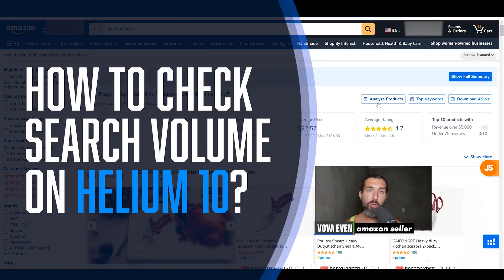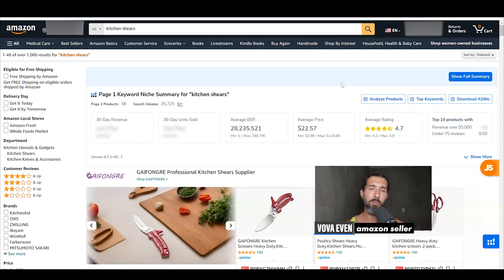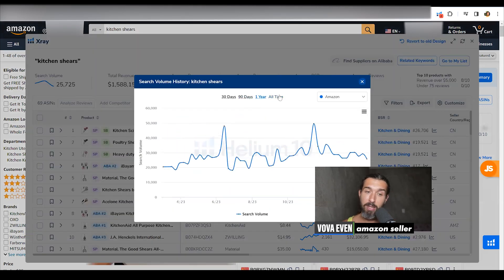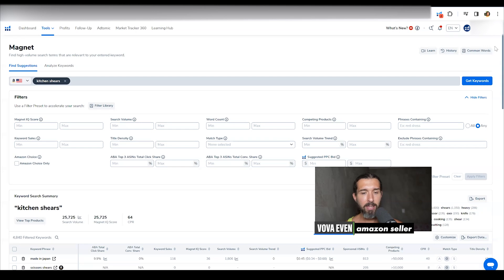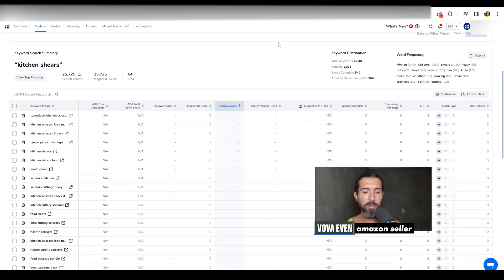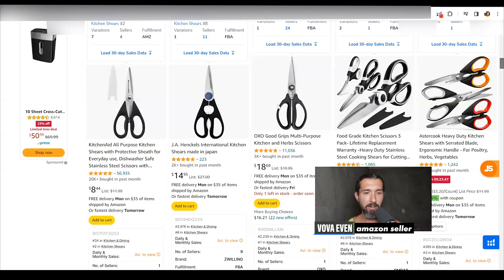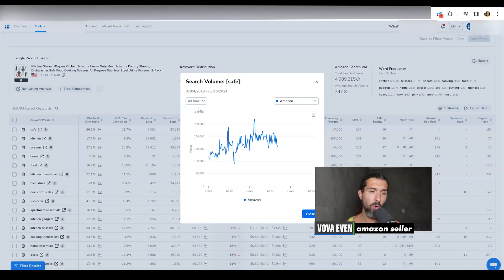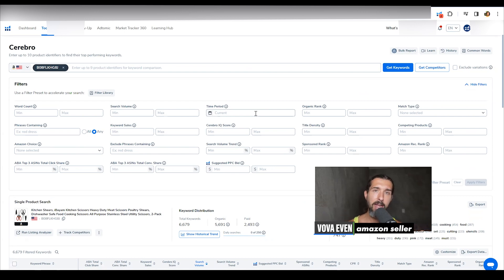How To Check Search Volume On Helium 10? How You Can Find The Search Volume Of A Keyword On Amazon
How to check the search volume on Helium 10? How to find the search volume of keywords on Amazon within Helium 10? Learn invaluable techniques for optimizing your product listings and maximizing visibility to reach your target audience efficiently. All the mentioned links are below. Enjoy!

(also includes the latest version and plan of the free Xray Chrome extension).

🕒 Time Stamps:

00:00 - How to check search volume on Helium 10 - start
00:11 - Best deals and a free trial of Helium 10
00:17 - Playlist of tutorials of Helium 10 (over 200+)
00:21 - Check out my Amazon FBA blog - Vovaeven.com
00:25 - Get a free Chrome extension for Helium 10
00:30 - How to check search volume through Helium 10 Chrome Extension
01:15 - Another way to find the search volume on Helium 10
01:40 - Learn more about Listing Optimization with my free course
01:52 - Cerebro - the best Amazon reverse ASIN lookup tool for finding keywords
02:48 - Reminder of all the best discounts for Helium 10, free trial, free course, and tutorials

📌 Hashtags 📌